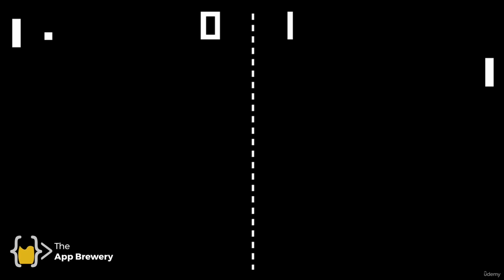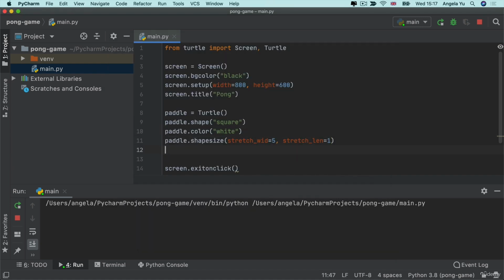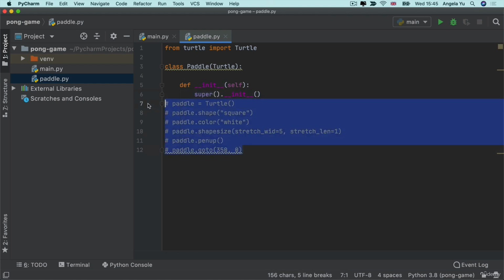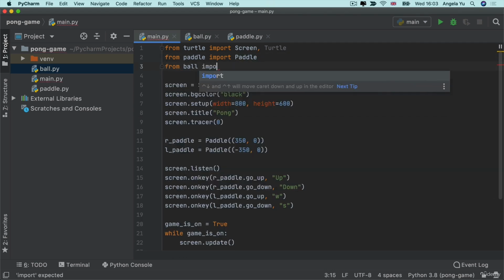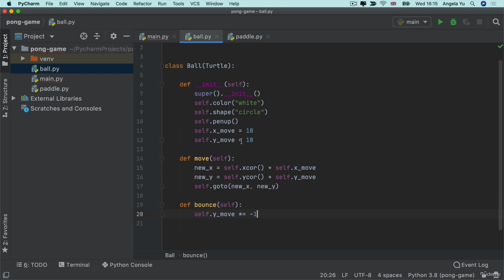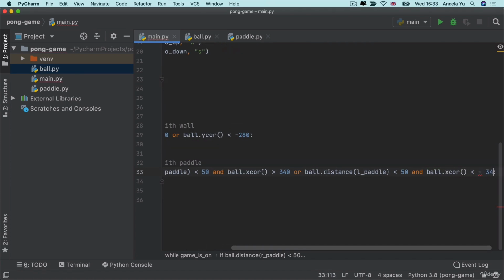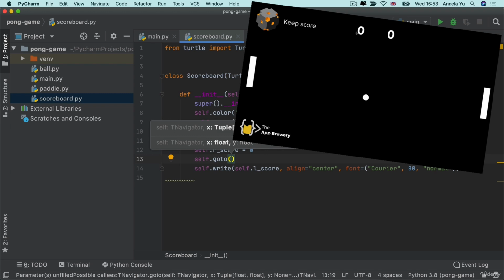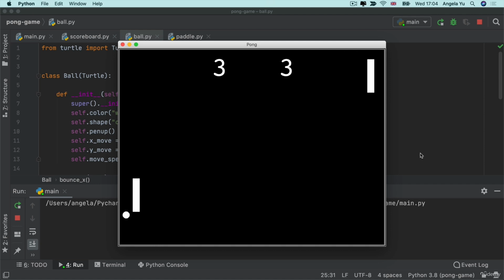Day 22 - Intermediate - Build Pong_ The Famous Arcade Game